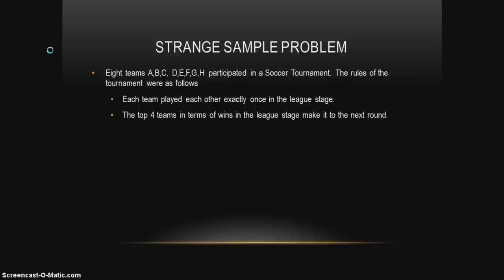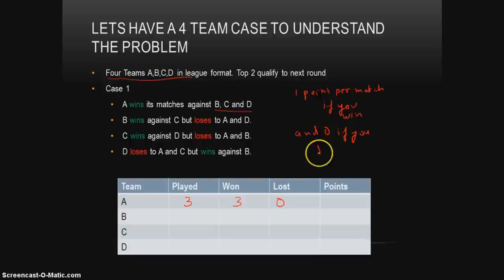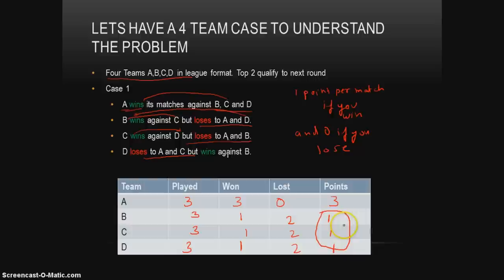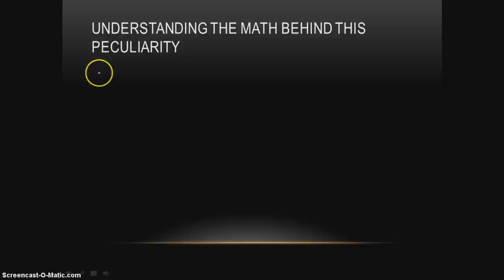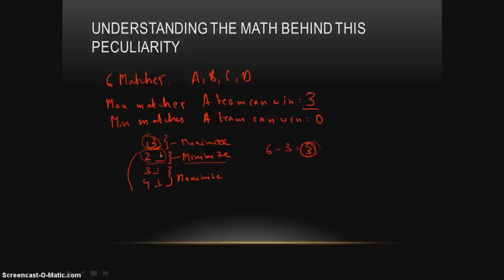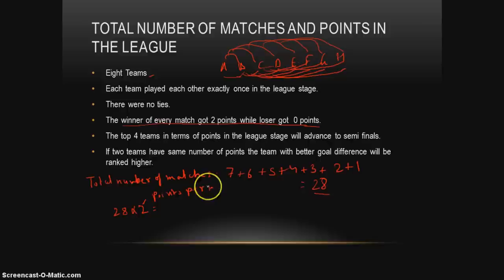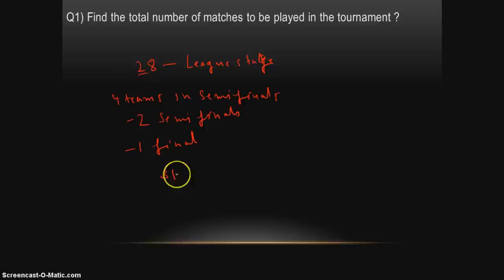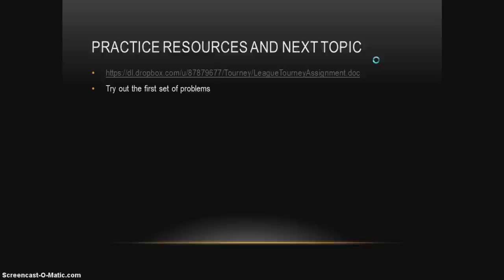Solving Tournament Problems - Points Distribution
Ever wondered that in a 8 team tournament where each team plays once against other 7 teams, a team can finish in top 4 with 2 wins out of 7 or sometimes not finish in top 4 even after 5 wins out of 7. This video explore such problems and approach to solve them. These videos are brought to you by me (Vivek Dadu), if you need any help with your CAT preparation you can contact me directly on or give a call at .I shall be happy to help. The practice assignment pertaining to this video can be found at

and the link to the next video can be found at